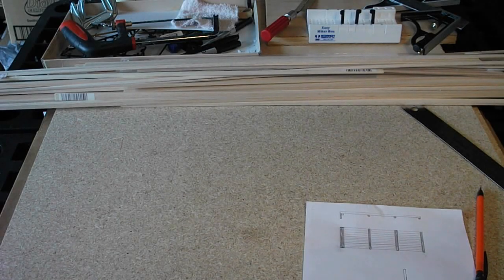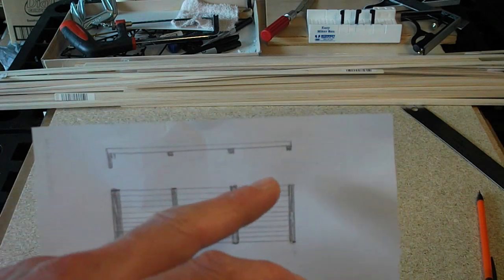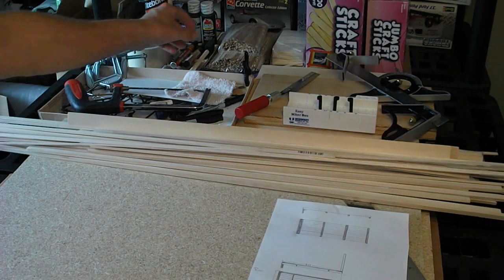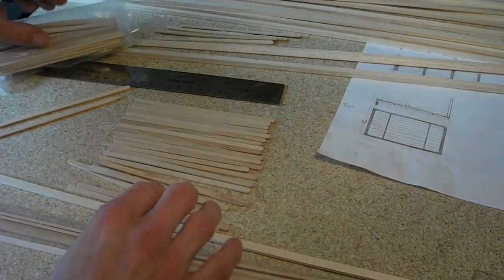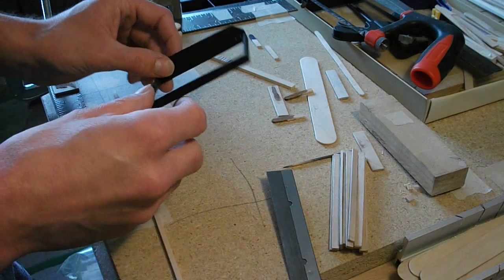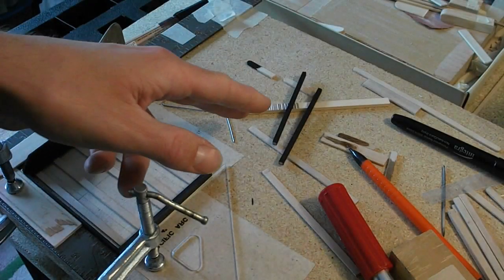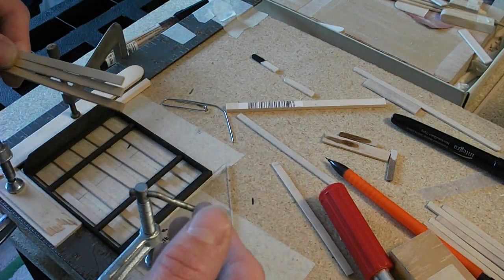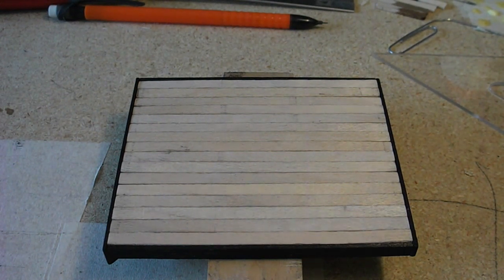Building a 1/24 Scale Model Truck Flatbed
Building a wood flatbed for 1:24 scale model pick up trucks.